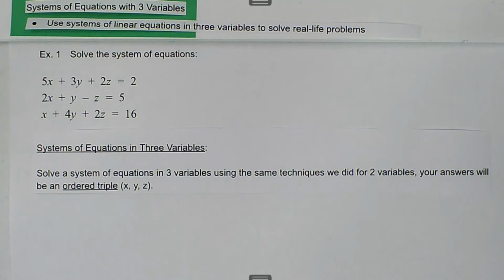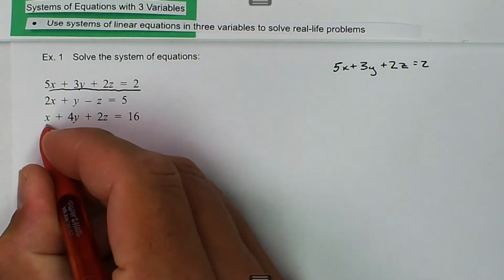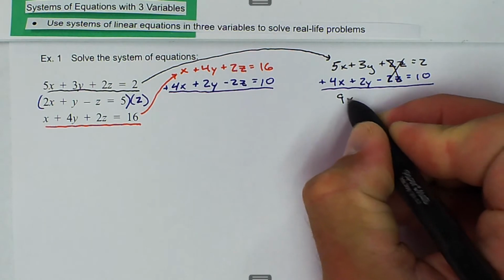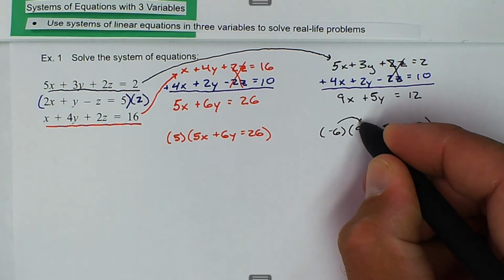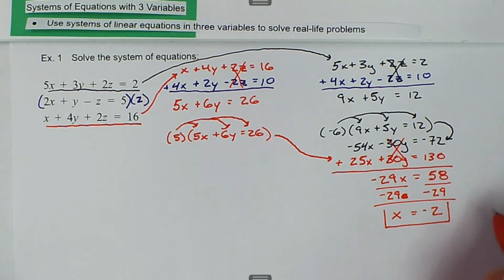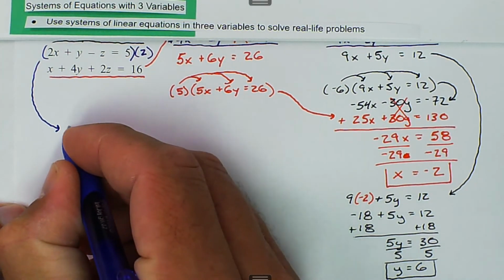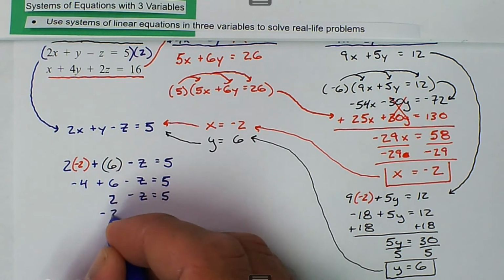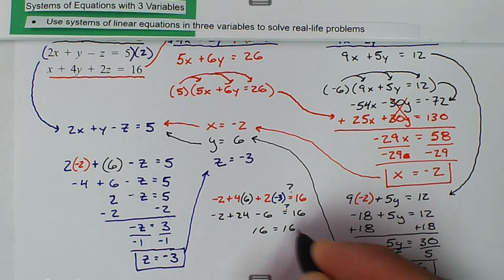A2.01.04.d.VD.02.Solve Systems of Equations with 3 Variables